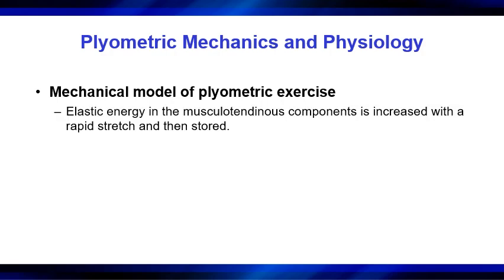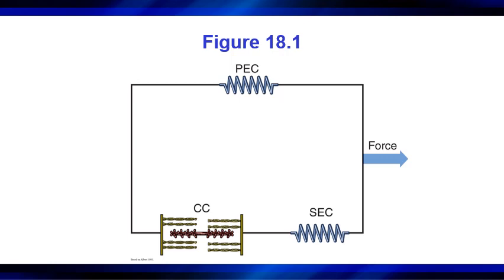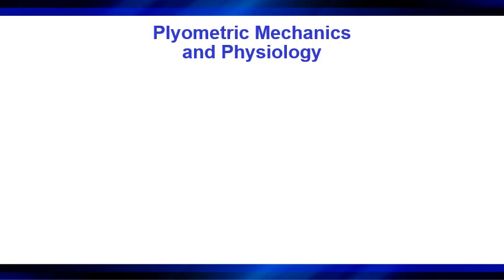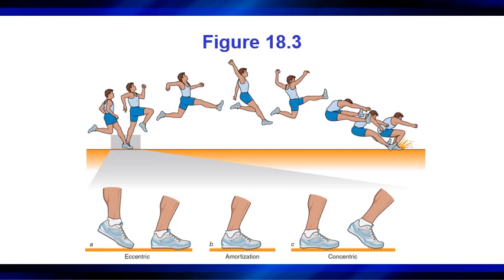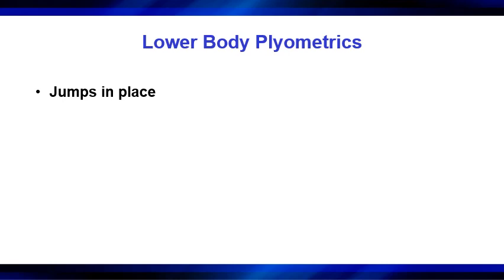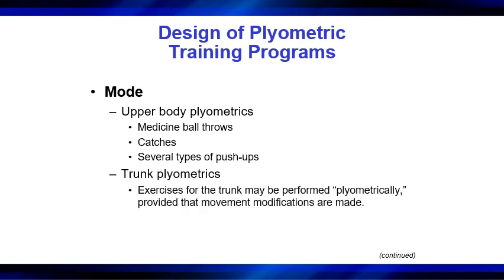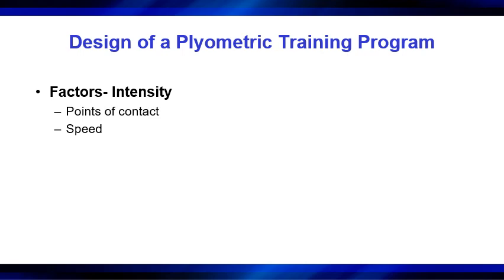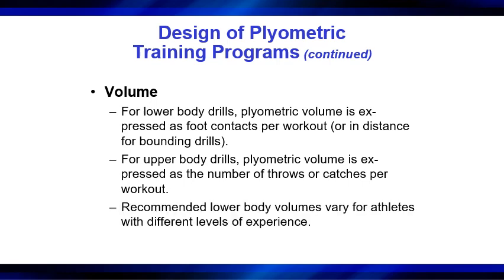HSC 260 Plyometrics